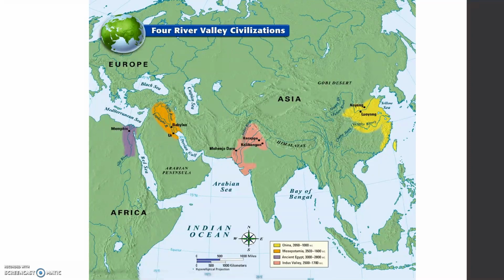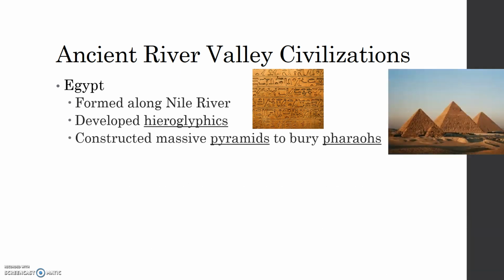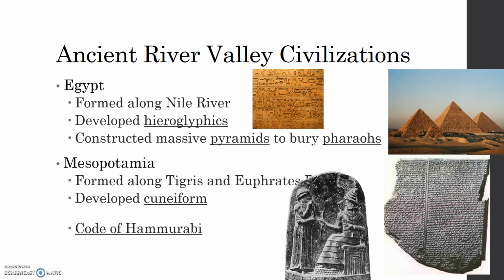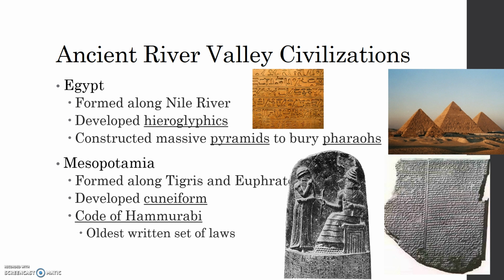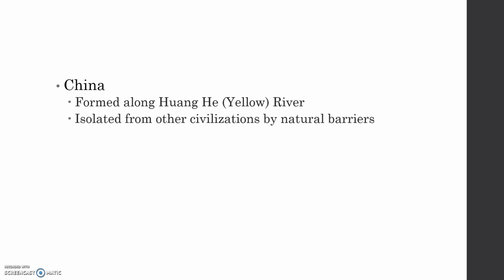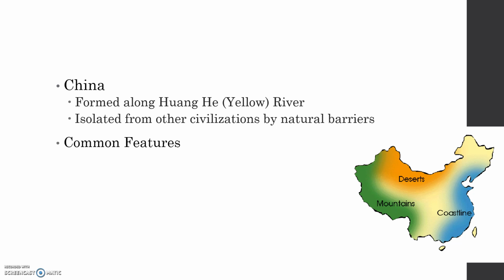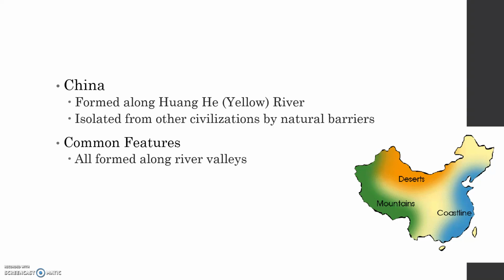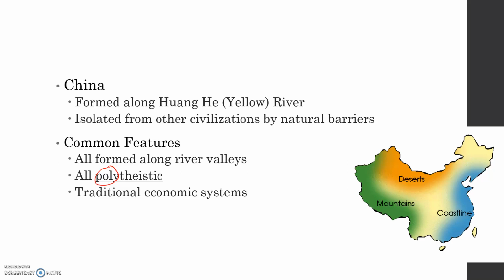Global 9 Final Review II